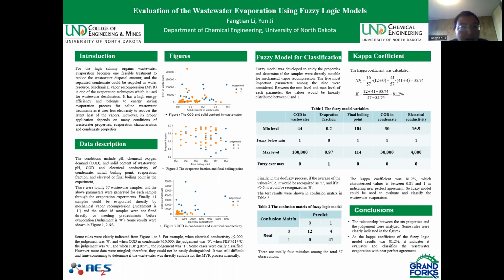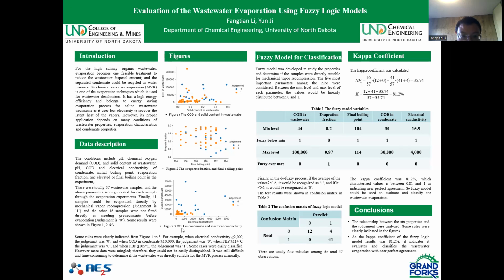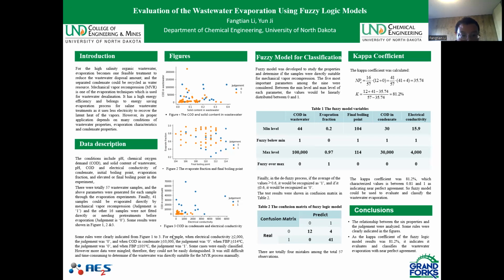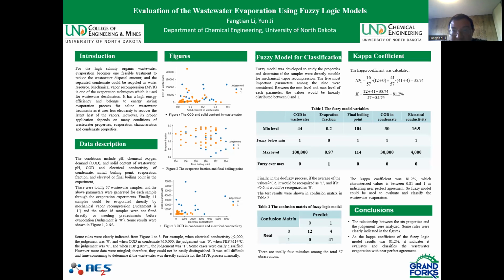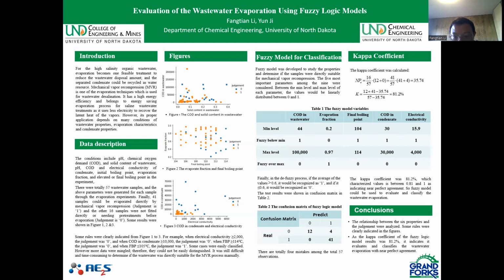Evaluation of the Wastewater Evaporation Using Fuzzy Logic Models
Fangtian Li - Evaluation of the Wastewater Evaporation Using Fuzzy Logic Models